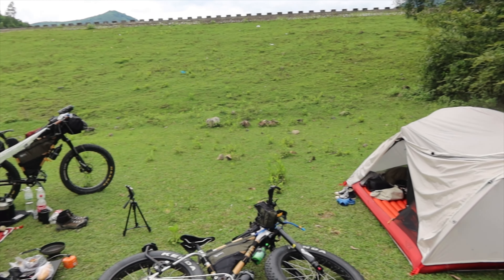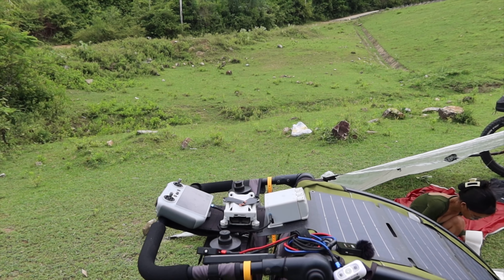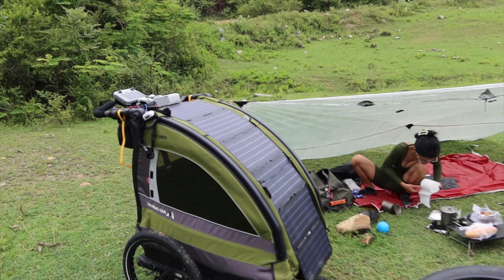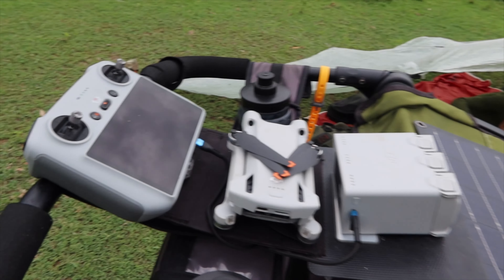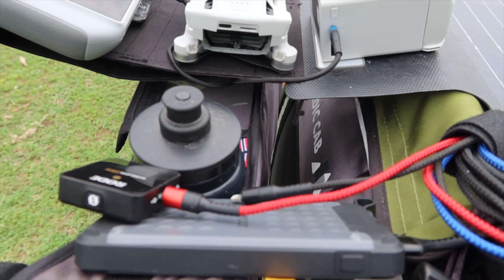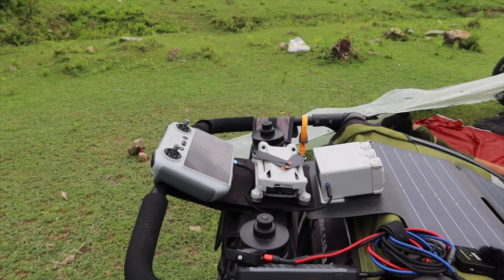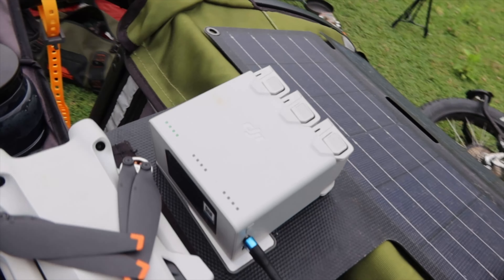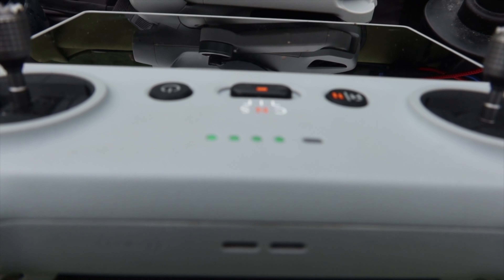Solar Charging My DJI Mini 3 Pro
Welcome to the Bikepacking Channel!
Hey, I’m Mark (Solo Bikepacker), obsessed with bikepacking gear and exploring the world off the beaten path with my bikepacking rig, The Beast. I’ve been bikepacking since 2013 on my custom bamboo fatbike.

Become a free member for exclusive behind-the-scenes content from my bikepacking adventures! For more perks, the Beer Buddy tier gets you a shoutout in my videos, while the Navigator tier offers live tracking to follow my route in real-time and even meet up for a cold beer. Your support fuels the journey!

If you enjoy the content, consider making a one-time donation through PayPal to help keep the journey going.

15 Years of Bikepacking Gear!
After 15 years of Bikepacking, I’ve refined my gear list for durability and performance. Check out my detailed Gear List for all items I Take on world tour.

My Ultimate Travel Companion: A Tiny VPN!
Instead of monthly VPN subscriptions, I carry my own portable VPN server with no fees—perfect for secure online banking and navigating restricted sites. Check it out.

Best Bank Account for Touring!
I use Wise for bike touring, offering low fees and multi-currency accounts. It’s a game changer for travelers.

A virtual phone number from Zadarma is a must-have for bike touring. It lets you choose a number from almost any country, so if you lose your phone, you can still receive two-step verification texts via their app, email, or website. It’s an essential tool for staying connected and secure on the road!

Upgrade Your Comfort with the Best Seat!
A comfortable seat is crucial for bike touring. I use the Infinity Bike Seat, designed for exceptional comfort.

Tackle Any Trail with the Right Fork!
I’ve relied on the Wren Suspension Inverted Fork for over five years.

Struggling with YouTube Views?
Improve your SEO with VidIQ; it’s a game changer for growing your audience.

Voiceover Tool That Works!
I use voice-cloning software from ElevenLabs to cut my voiceover time from days to just 30 minutes.

You Make a Difference!

📖 Chapters:
Season 1, Episode 1: 850 Miles of Adventure

 • 0:00 Intro & Episode Highlights
 • 0:15  Morning - Recap Last 2 Days
 • 0:45  Friday - The Adventure Continues
 • 1:45 Saturday -
 • 3:30 Sunday - Cooking Campsite Breakfast
 • 5:15 Monday -
 • 7:00 Tuesday - Challenges & Call to Action
 • 8:45 Wednesday -
 • 10:30 Thursday - Rest Day & Early Camp Setup
 • 12:15 Friday -
 • 14:00 Saturday - Bikepacking Gear Review
 • 15:45 Sunday -
 • 17:30 Monday - Local Restaurants
 • 19:15 Tuesday - Bi-Weekly Budget & Q&A
 • 21:00 Patreon Shoutout
 • 22:00 End Credits

Bikepacking, WorldBikeTour, BicycleTour, BikeAdventure, CycleTravel, AdventureCycling, BikeTravel, LongDistanceCycling, ExploreByBike, SoloBikepacker, BikepackingSetup, and OutdoorAdventure.